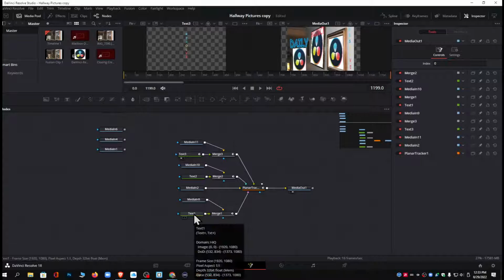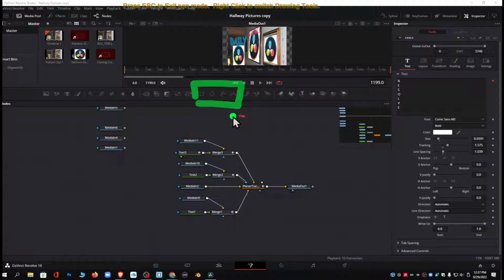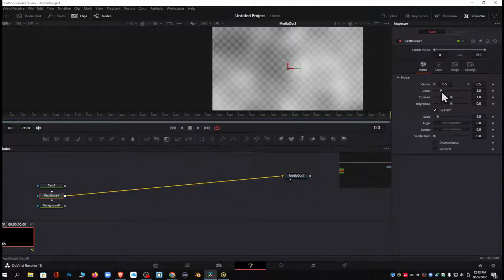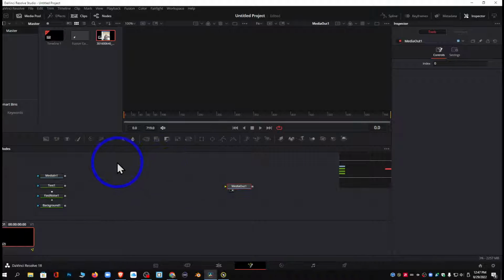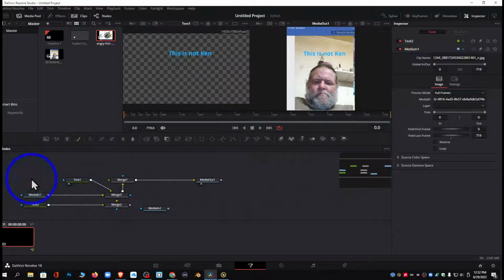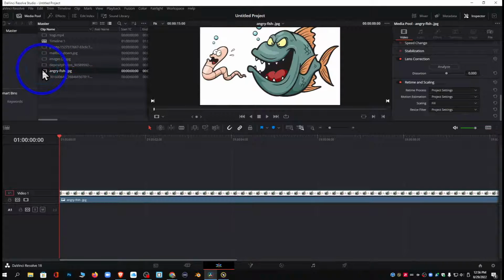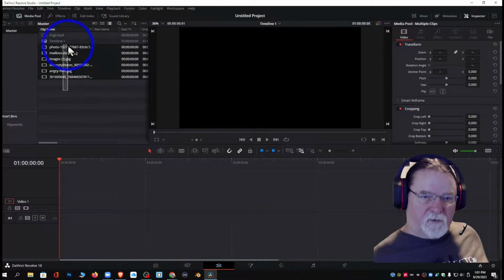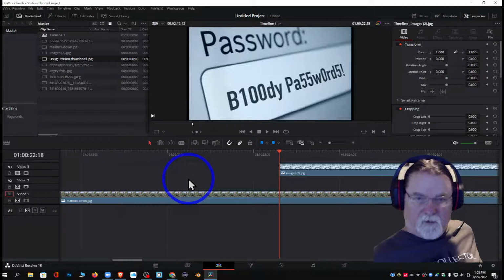Ken Stout Live 8/29/2022 Daily Davinci # 18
Just messing around this week, and who knows I might figure something out.
Starting this week a look at the way Davinci works with Video editing
Another quick  video on Davinci Resolve 18.
For a more in depth look on how this works check out the links listed below: